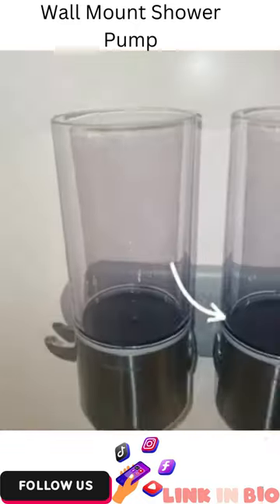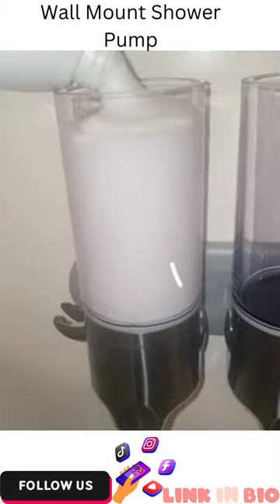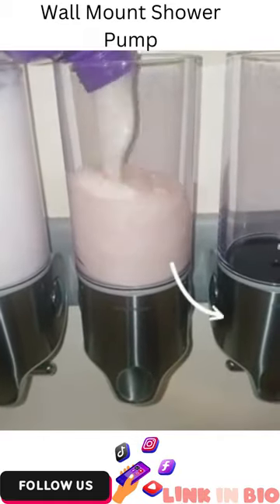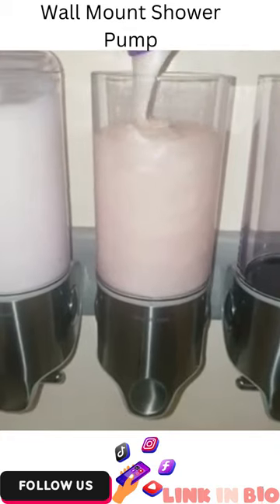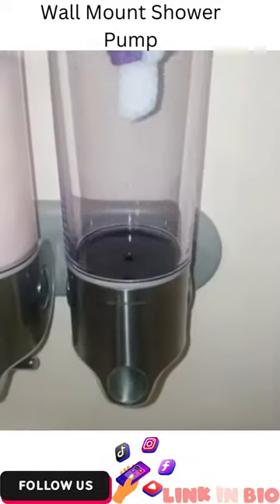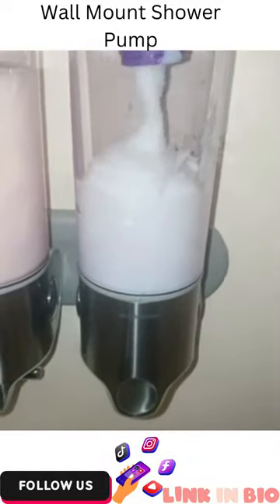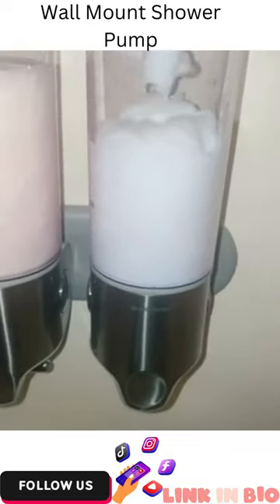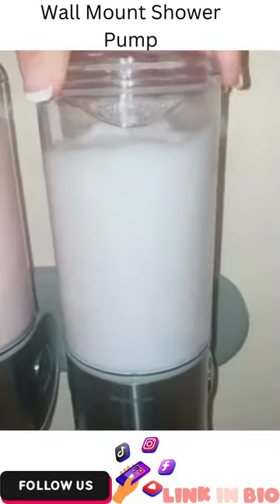simplehuman Triple Wall Mount Shower Pump, 3 x 15 fl. oz. Shampoo and Soap Dispensers,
Link to buy ➤➤➤
Welcome to this video  (simplehuman Triple Wall Mount Shower Pump, 3 x 15 fl. oz. Shampoo and Soap Dispensers, Stainless Steel )
( MORE SUDS, LESS CLUTTER - simplehuman's wall mount pumps eliminate bottle clutter and keep everything you need within easy reach.
I'M ERGONOMIC - Our durable die-cast t-bar lever makes it easy to dispense just the right amount of soap, shampoo or conditioner.
EASY TO INSTALL - Installs easily with double-sided tape.
NO MESSY SPILLS - Wide opening makes refills fast, easy, and spill-free.
EASY TO CLEAN - Dispenser lifts off wall plate for easy cleaning or refill.
CONVENIENT STORAGE HOOKS - Hold a razor, loofah, or other accessories.
RUST-PROOF MATERIALS - Durable, long-lasting materials won't rust or discolor )